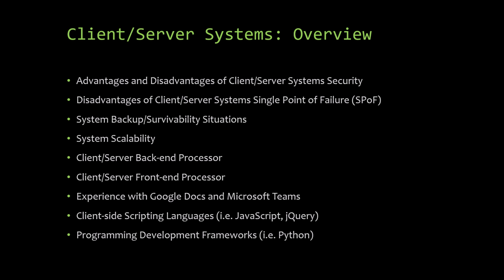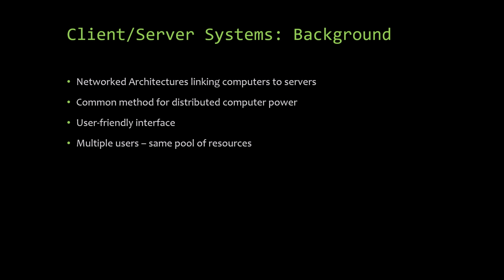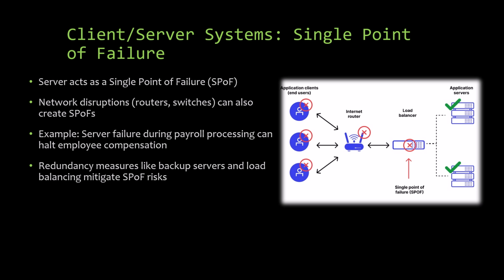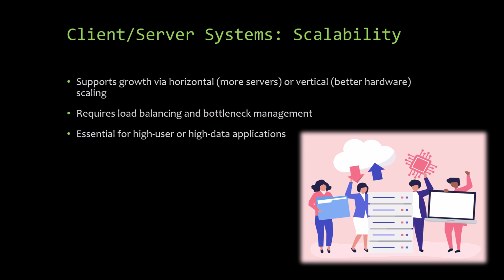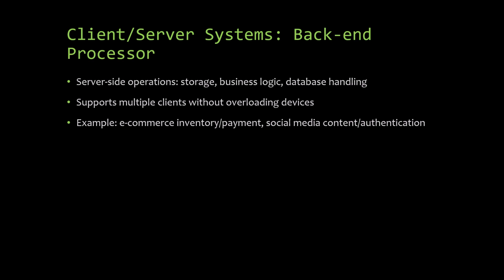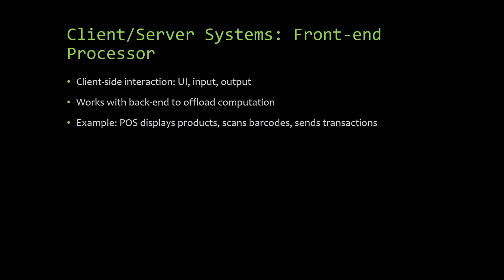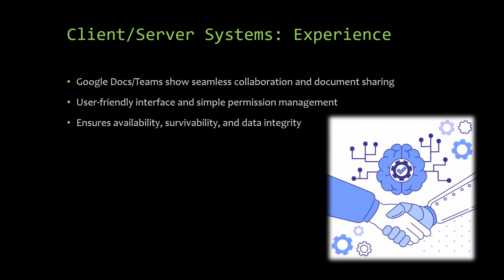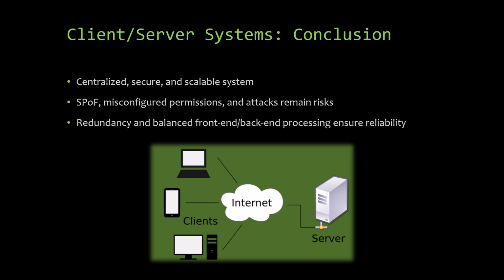Client Server Systems and Web-based Databases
This presentation explains how client/server systems and web-based databases work, highlighting their security, scalability, reliability, and real-world applications.

References
Akyeam, E. (2024, November 15). Frontend (Client-side) vs. Backend (Server-side processing): Understanding the Difference. Medium.
Duchessi, P., & Chengalur-Smith, I. (1998). Client/server benefits, problems, best practices. Communications of the ACM, 41(5), 72-80.
Kappagantula, A. (2024). The Evolution of JavaScript: From Client-Side Scripting to Universal Computer Platform. International Journal of Computer Engineering and Technology, 15(6), 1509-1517.
Nittur, K., Chippagiri, S., & Zhidko, M. (2020). Evolving Web Application Development Frameworks: A Survey of Ruby on Rails, Python, and Cloud-Based Architectures. International Journal of New Media Studies, 7(1), 28-34.
Nyabuto, G. M., Mony, V., & Mbugua, S. (2024). Architectural Review of Client-Server Models. International Journal of Scientific Research & Engineering Trends, 10(1), 139-143.
Yang, C. (2025). Theoretical Analysis of Distributed Systems and Their Availability. Advances in Computer, Signals, and Systems, 9(1), 21-24.